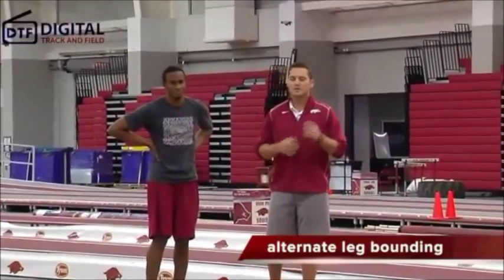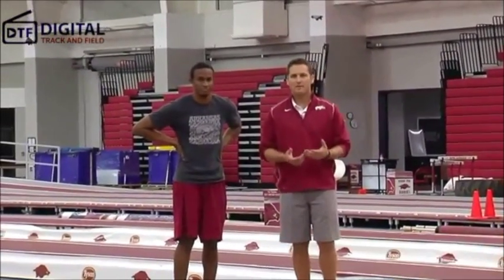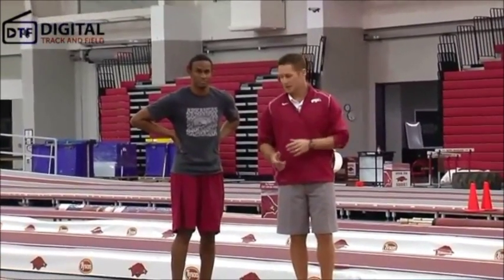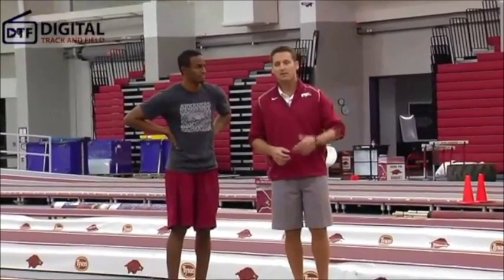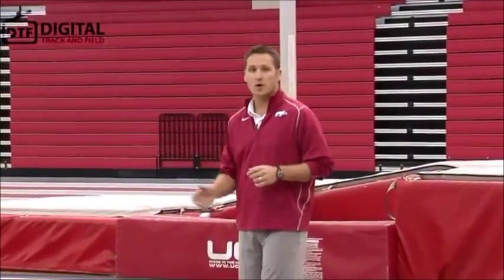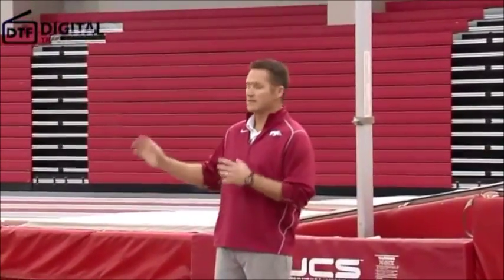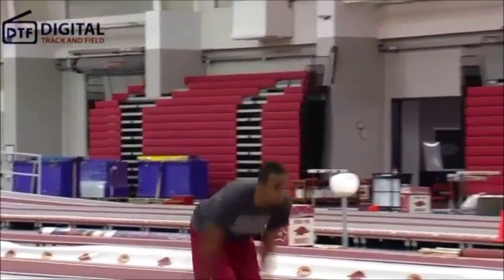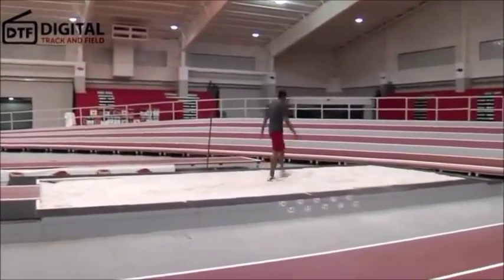Alernate Leg Bound